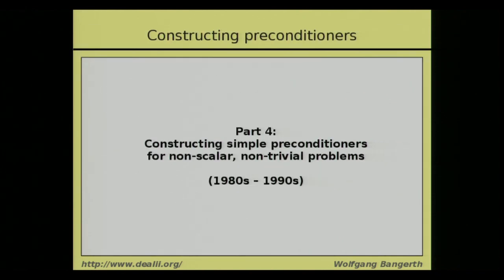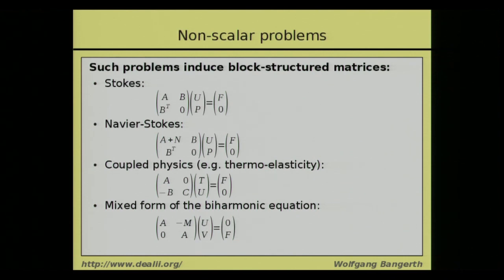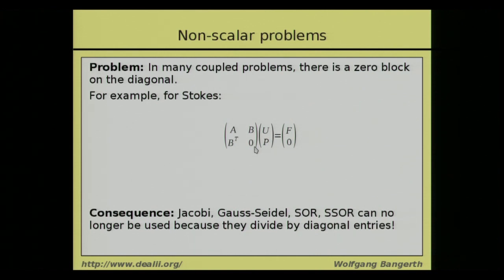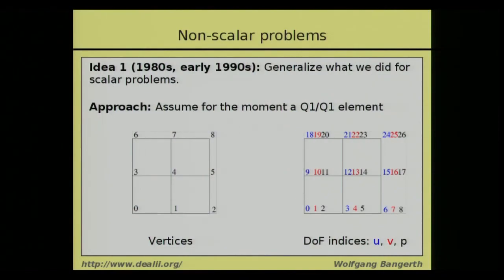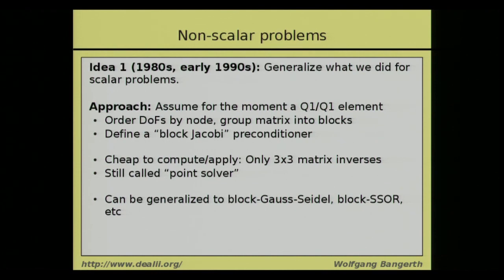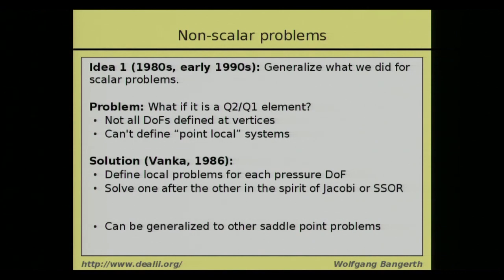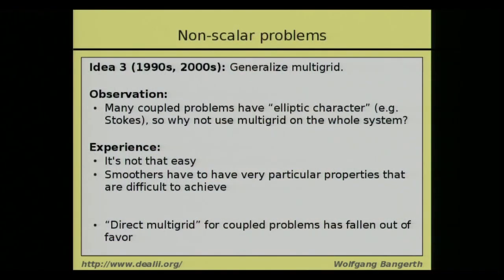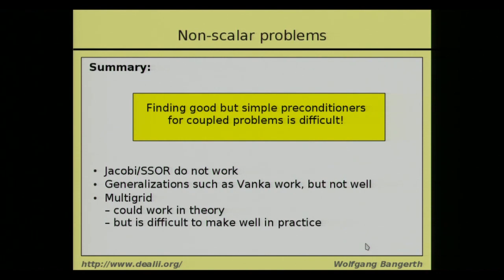Finite element methods in scientific computing: Lecture 37